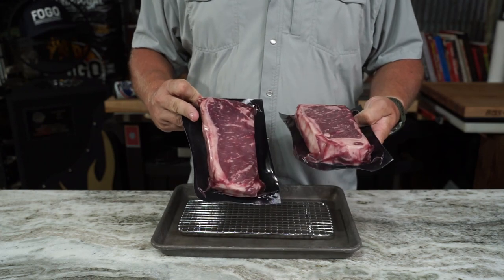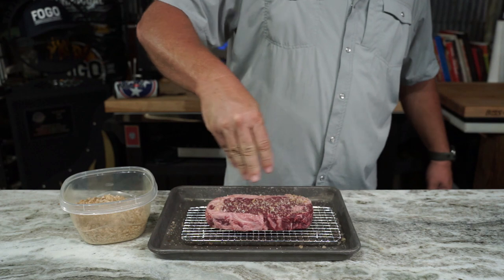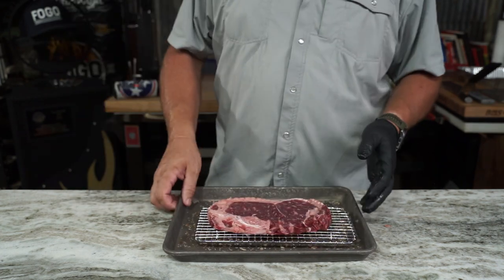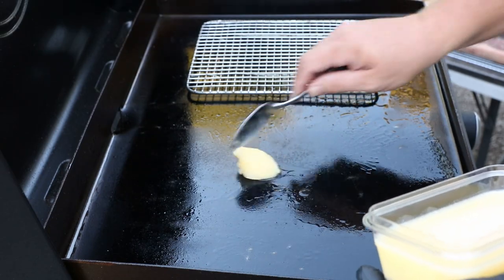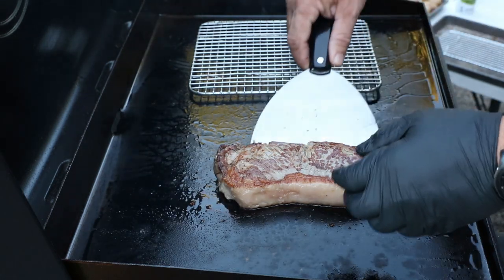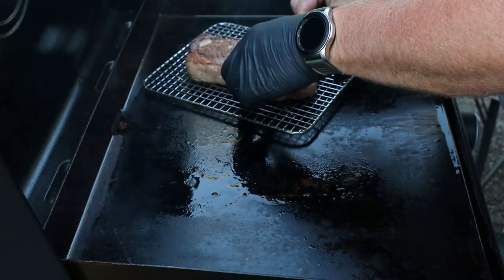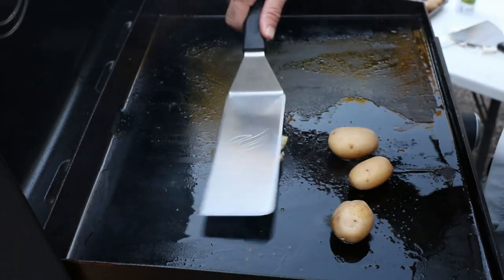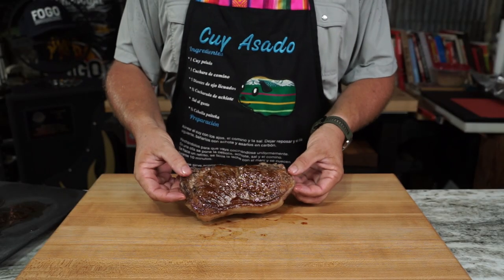Steak on the Blackstone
Thought I'd try cooking a steak on the Blackstone for supper and let tell you, it did not disappoint. The smoked salt made this NY Strip from Porter Road nothing short of amazing. Give it shot. You will be happy you did.

It costs you nothing extra if you decide to purchase from these links. But I will get a few pennies that will help me afford some meat for more videos. Or a house on the beach somewhere. Help support your friendly, awkward, MOJO..

Japanese BBQ Sauce
Boker Travel Knife
Flaky Salt
Smoke Box
Water Bottle
Vacuum sealer
Poor Man's Cambro
Pepper Grinder
Fat Separator
Roast Rack
Bacon Grease
Resting Cooler